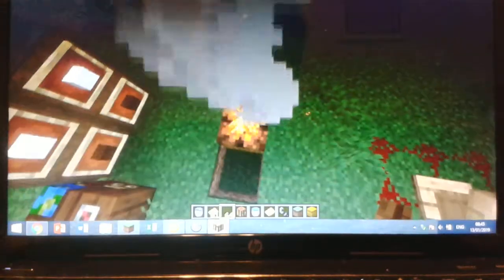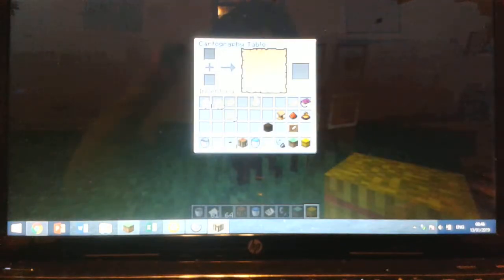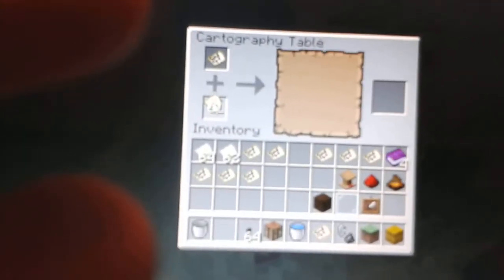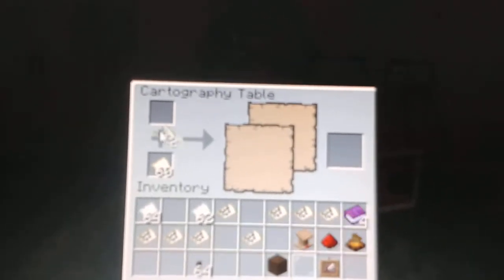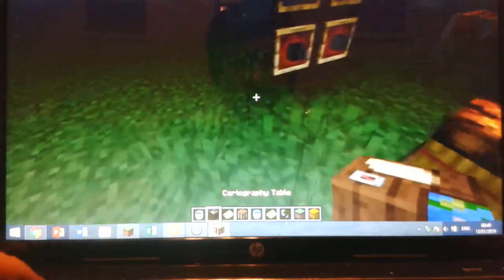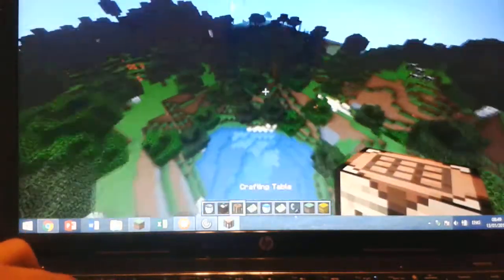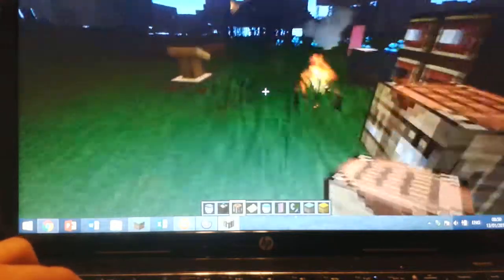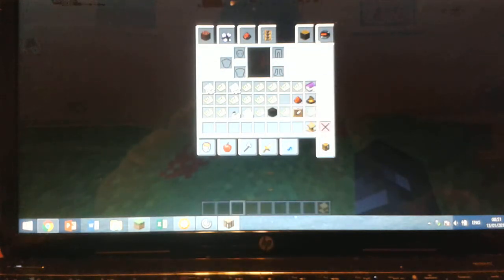The first 1.14 snapshot of the year!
Showing the first 1.14 snapshot of the year, 19w02a.